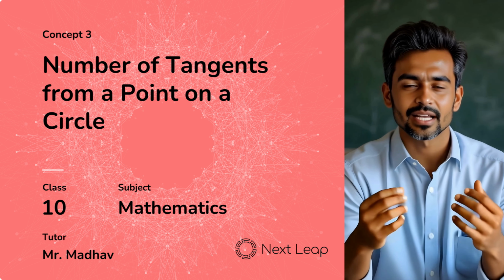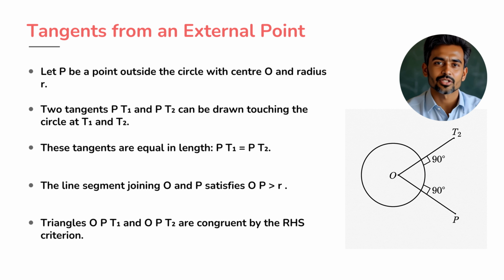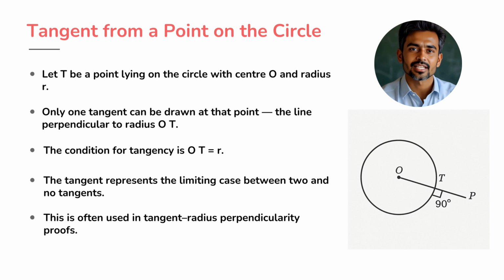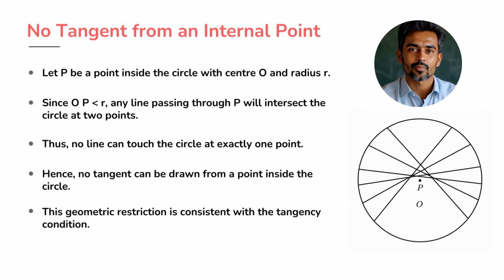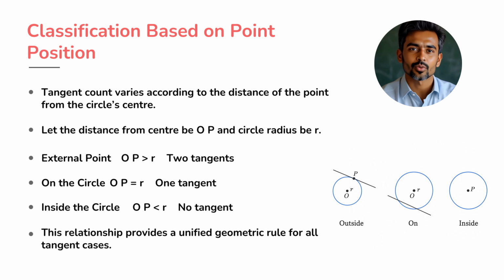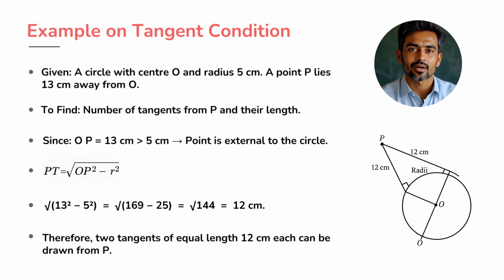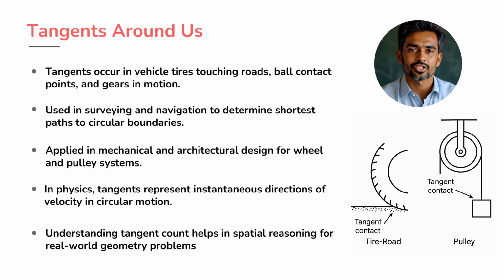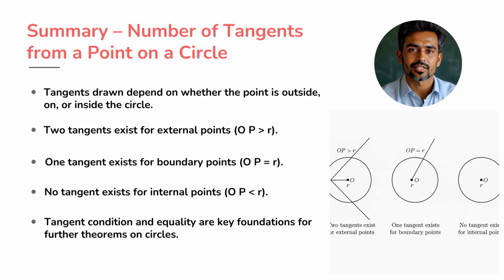Number of Tangents from a Point on a Circle | Class 10 Maths | Circles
Welcome to another exciting episode of Class 10 Mathematics!
In this video, we dive deep into one of the most interesting topics from Chapter 10 – Circles:
Number of Tangents from a Point on a Circle.
Have you ever wondered why a wheel touches the road at only one point or how an engineer designs a curved path that joins a straight road perfectly?
Well, that’s all about tangents!
This video brings you a complete, step-by-step understanding of how many tangents can be drawn from a point depending on where it lies — outside, on, or inside the circle.
We’ll explore the logic, proof, and practical applications, all explained in a simple, teacher-style narration that makes geometry easy and fun to learn!

📚 What You’ll Learn in This Video:
Exploring Tangents from a Given Point – The basic idea of tangents and how their count changes with point position.
Two Tangents from an External Point – Learn why points outside the circle allow exactly two equal tangents.
Single Tangent from a Point on the Circle – Discover the perpendicular relationship between the tangent and radius.
Tangents Cannot Be Drawn from an Internal Point – Understand why internal points fail to form tangents.
Classification Based on Point Position – A tabular view showing the conditions
Finding Tangent Existence from Distance Condition – Step-by-step example using P T = √(O P² − r²).
Tangents Around Us – See how tangents appear in real-world designs, motion, and structures.
Summary – Number of Tangents from a Point on a Circle – Quick recap of all formulas and logic for fast revision.

🎯 Why Watch This Video:
✅ NCERT-Aligned: Perfectly follows the CBSE Class 10 Maths textbook content.
✅ Teacher-Style Explanation: Step-by-step narration with real-life analogies.
✅ Formula Clarity: Each theorem and equation is explained both symbolically and verbally.
✅ Exam-Ready Notes: Great for quick revision before board exams.
✅ Concept-to-Application Flow: Builds intuition, proofs, and practical understanding in one go.
✅ Visual Learning: Designed for HeyGen-style dual-pane visuals — easy to remember and visualize.